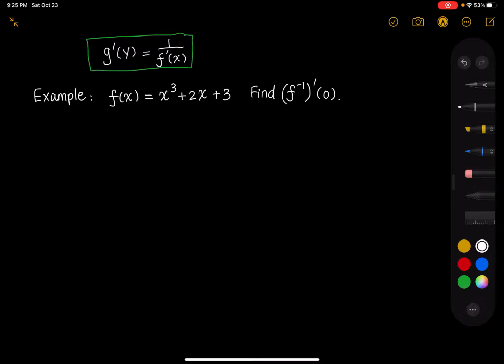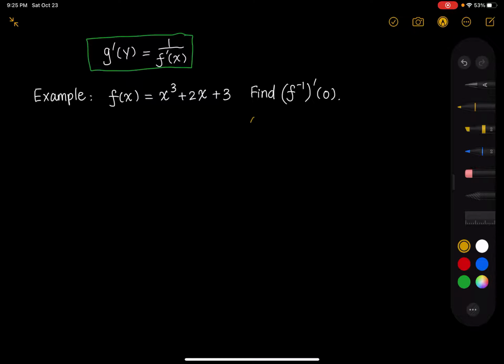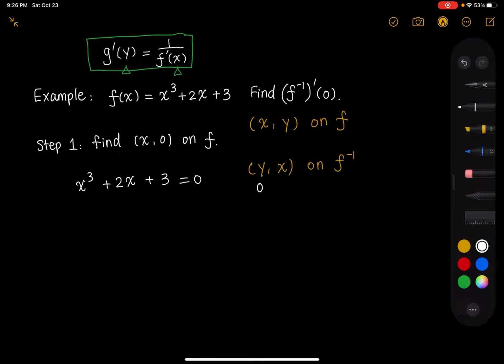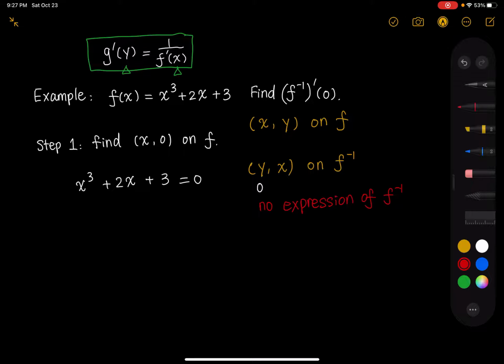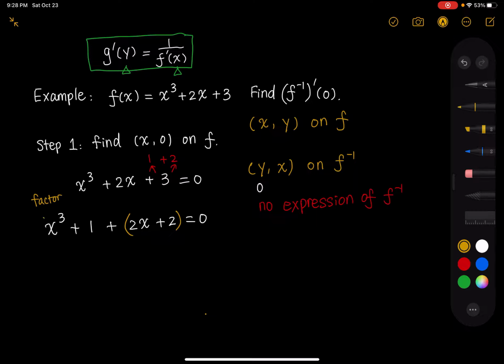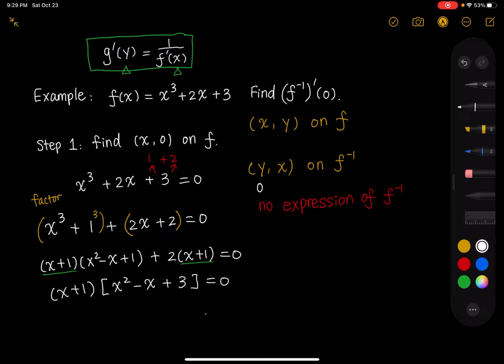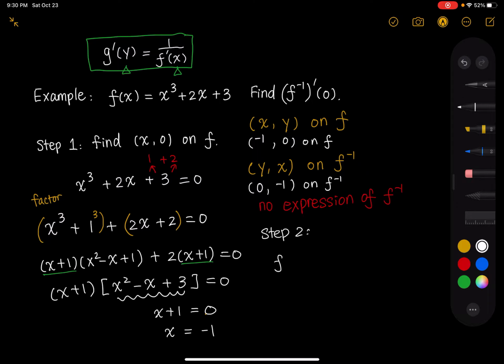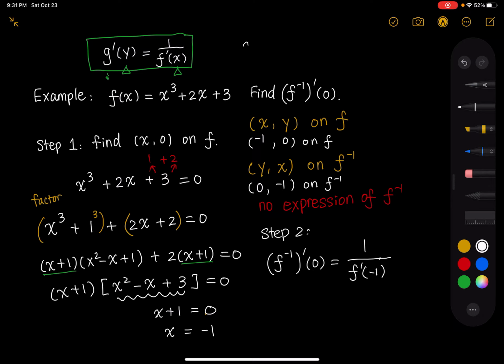Apply Inverse Function Theorem to Find the Derivative of an Inverse Function